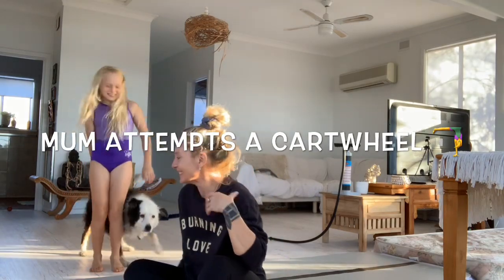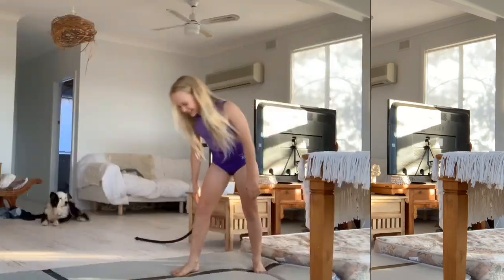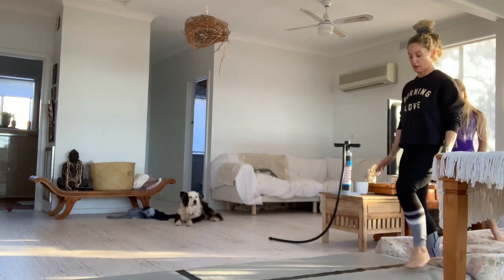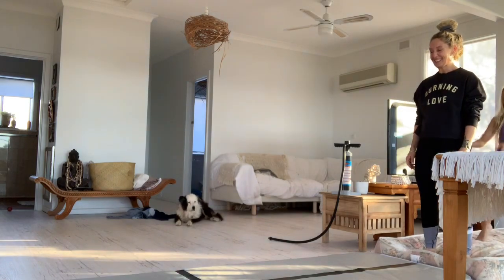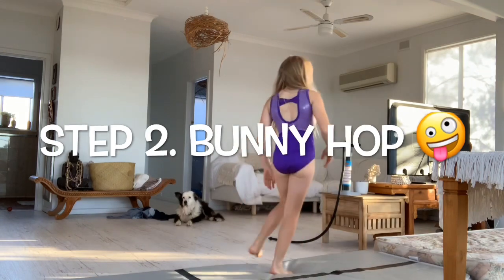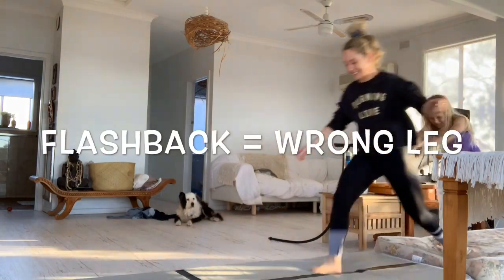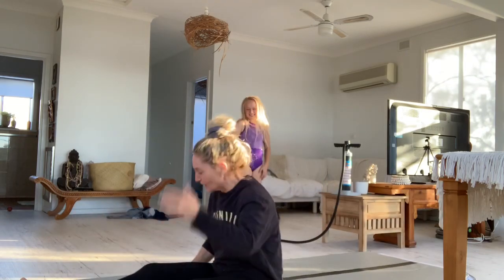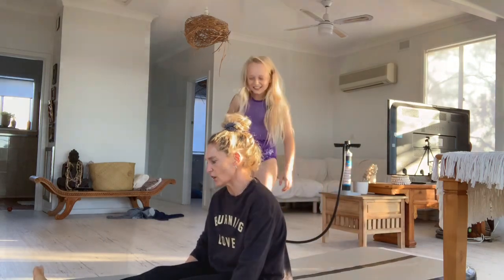Body builder fails trying cart wheels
My home tutorial didn’t go to plan bodybuilder files. Just can’t get that flexible back happening try not to laugh!